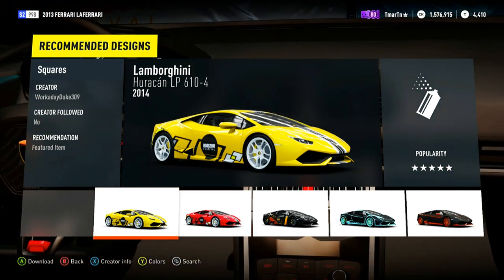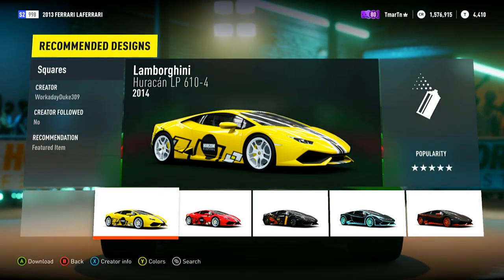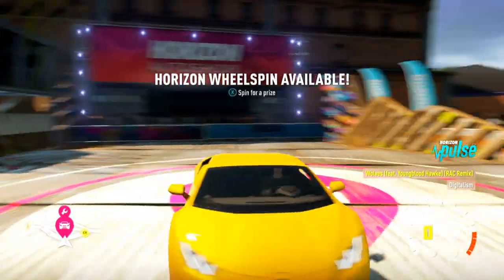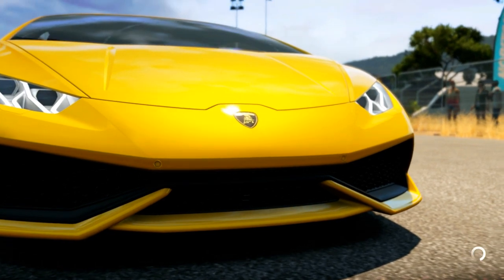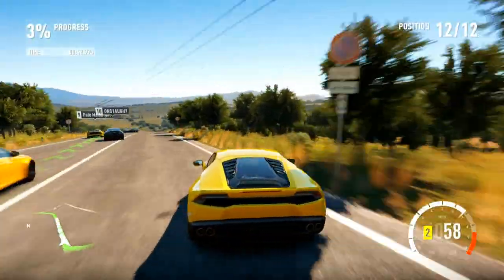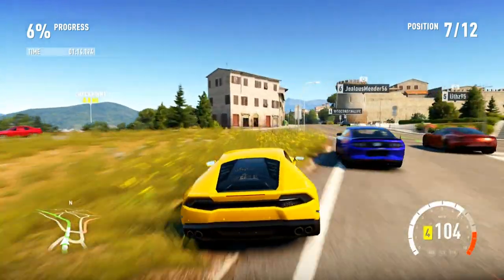Forza Horizon 2 - Part 48 - Lamborghini Huracan (Let's Play / Walkthrough / Gameplay)